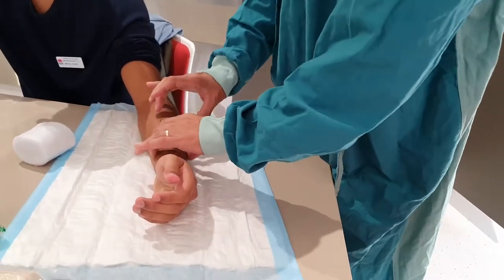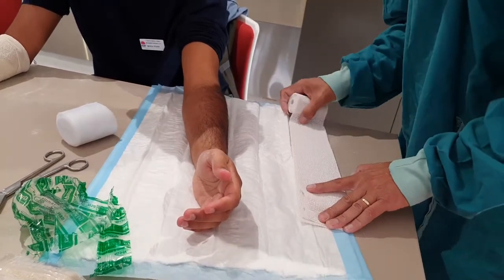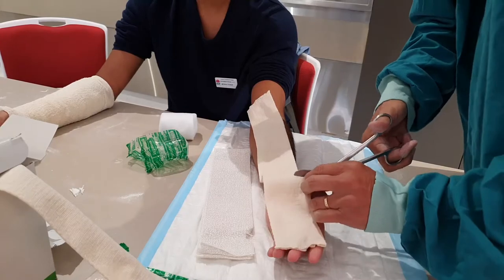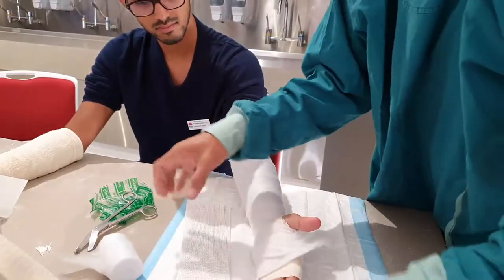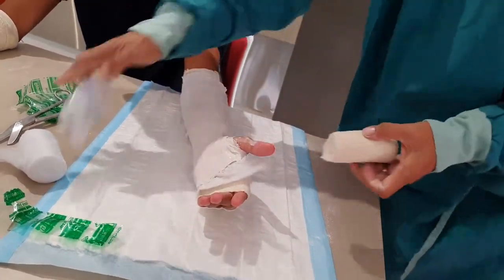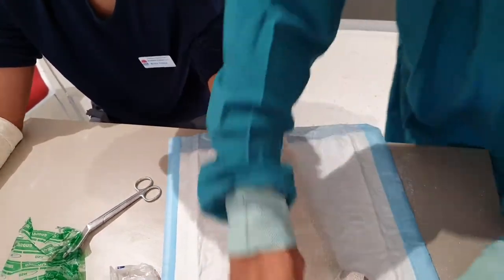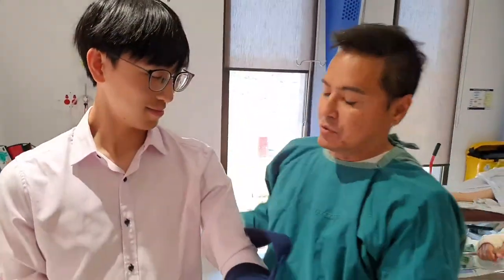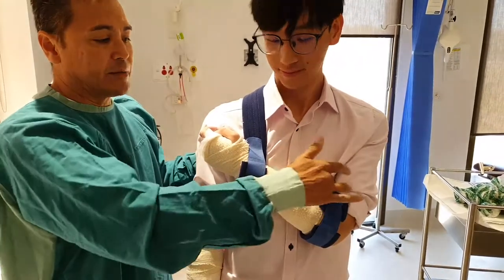Plaster and sling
Just a quick demo of how I apply plaster and sling. Sorry about the delayed sound in the sling part. IDK what happened there but it looks like I'm being dubbed in one of my fave martial arts movies.